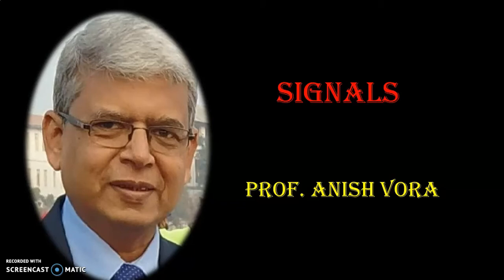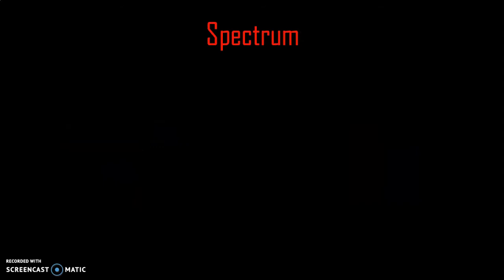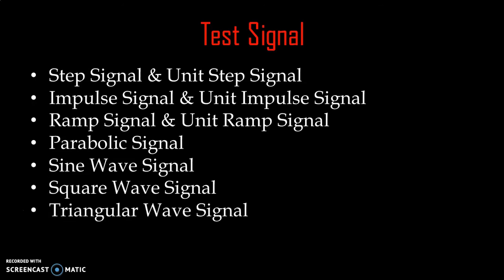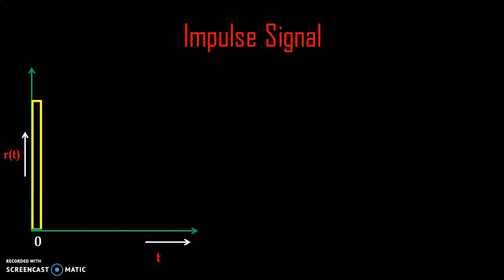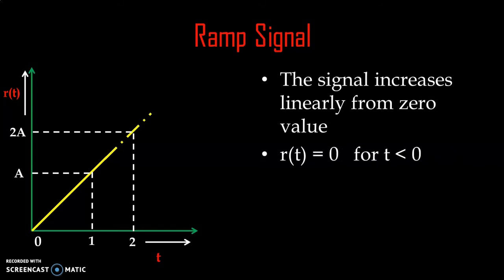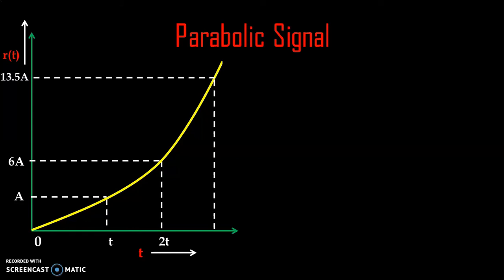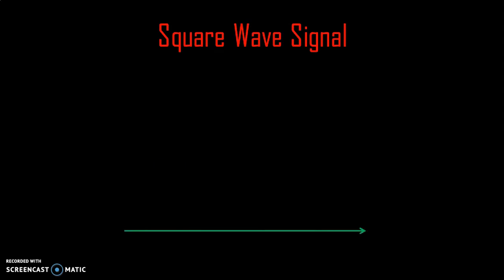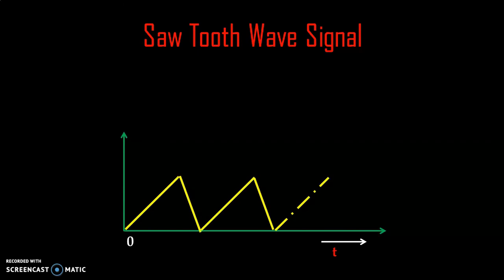Signals | Test Signals|Wave forms|Spectrum| Basic Electronics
This video explains about Signal (Non recurrent), Waveform (recurrent) and Spectrum. Some test signals and its characteristics are discussed at length like step signal, impulse signal, ramp signal, parabolic signal, sine wave, square wave, triangular and saw tooth signal.
આ વિડિઓ દ્વારા સિગ્નલ (નોન રિકરન્ટ), વેવફોર્મ (રિકરન્ટ) અને સ્પેક્ટ્રમ વિશે સમજાવેલ  છે. કેટલાક ટેસ્ટ સિગ્નલ જેમ કે સ્ટેપ સિગ્નલ, ઈમ્પલ્સ સિગ્નલ, રેમ્પ સિગ્નલ, પેરાબોલિક સિગ્નલ, સાઇન વેવ, સ્ક્વેર વેવ, ટ્રાયએન્ગુલર વેવ, સો ટુથ વેવ વગેરે અને તેની લાક્ષણિકતાઓ પર ચર્ચા કરવામાં આવેલ છે.